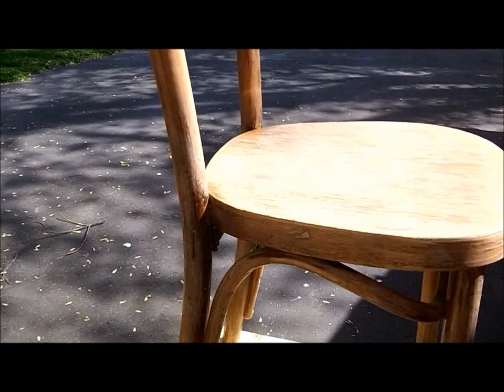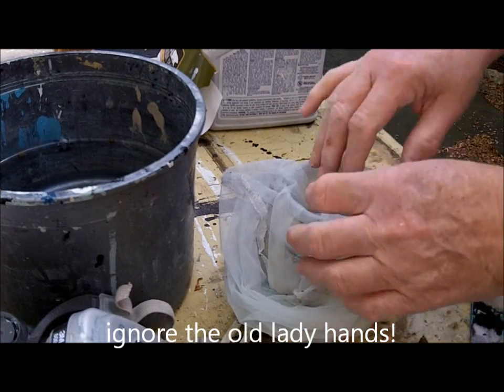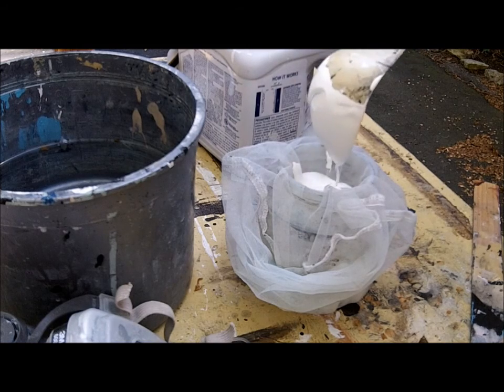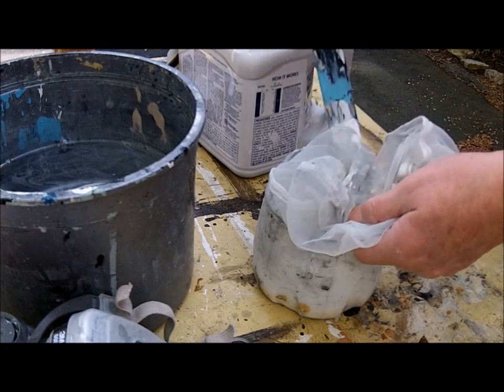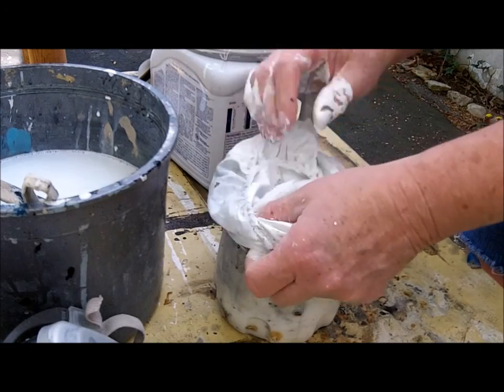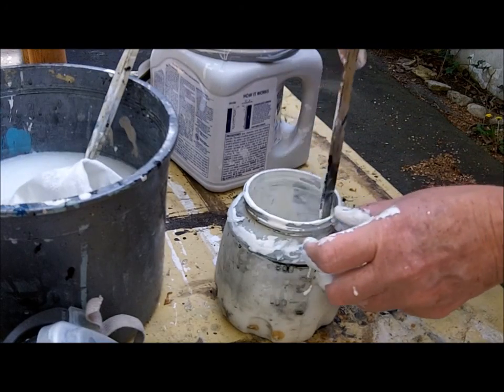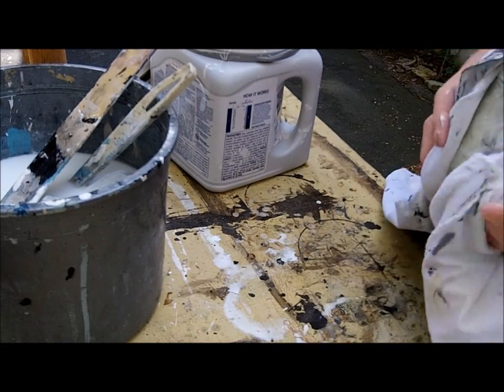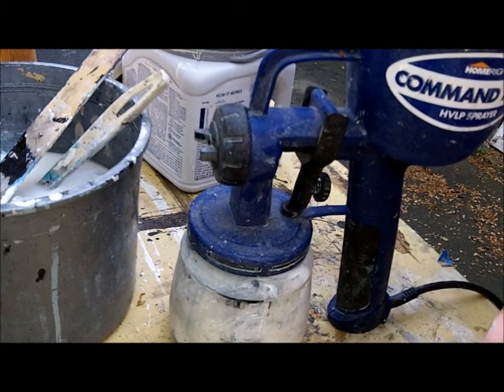How to use a CommandMax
How to use a Homeright Paint Sprayer by expert resident blogger Gail Wilson